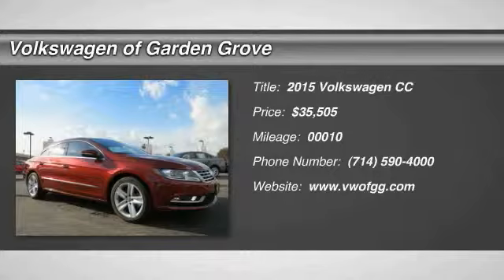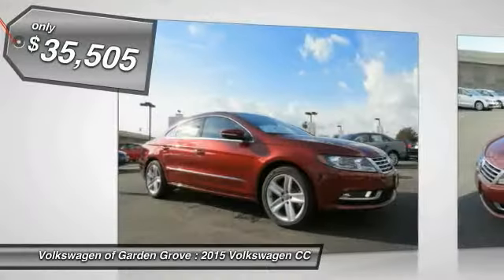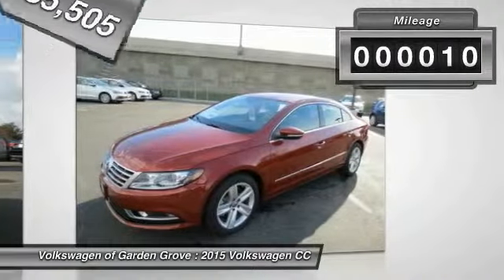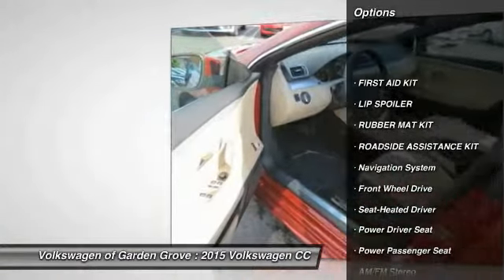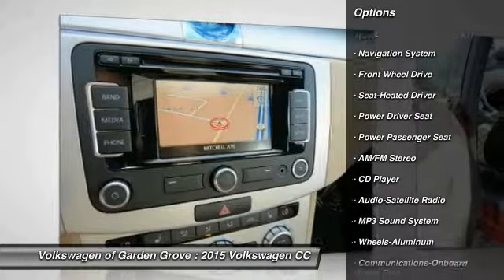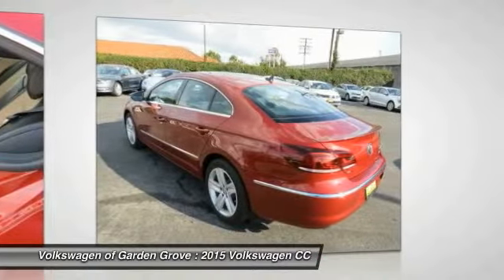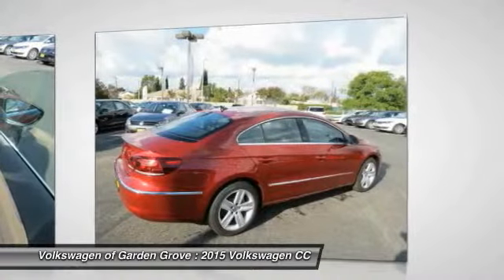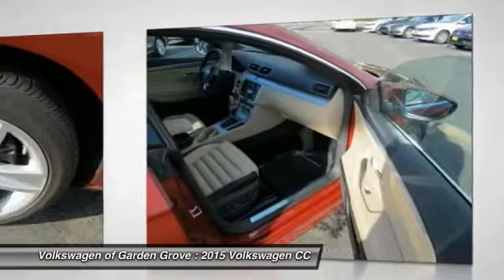2015 Volkswagen CC Garden Grove CA FE801027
2015 Volkswagen CC

Pick up this FORTANA RED 2015 Volkswagen CC, available today at Volkswagen of Garden Grove. Featuring Automatic transmission, it has 10 miles. This could be the one you've been searching for.